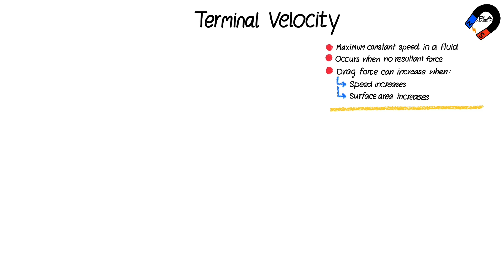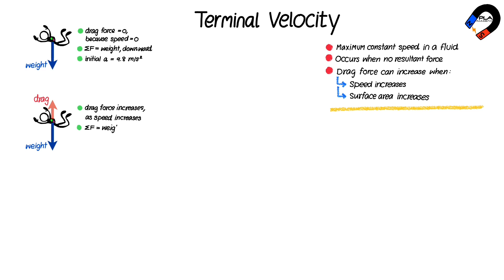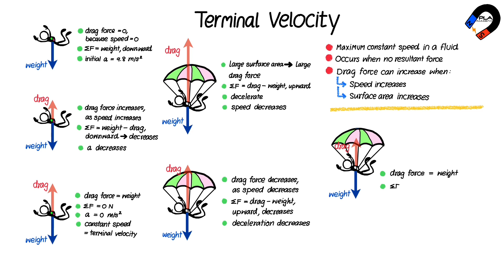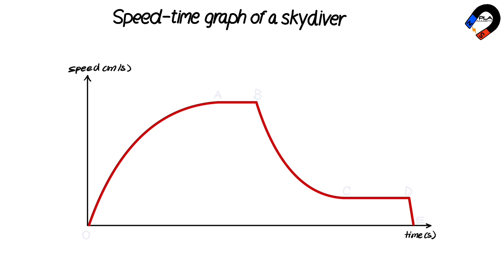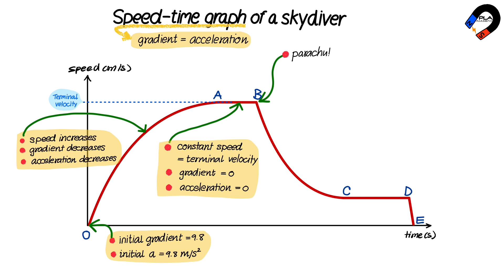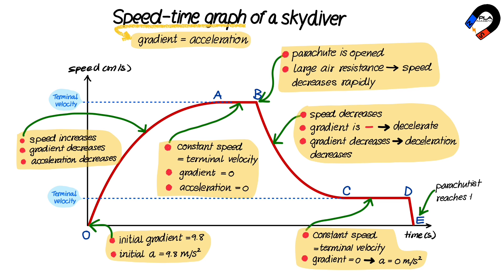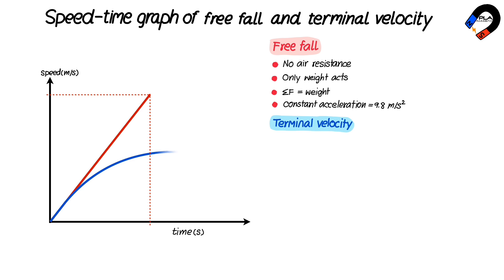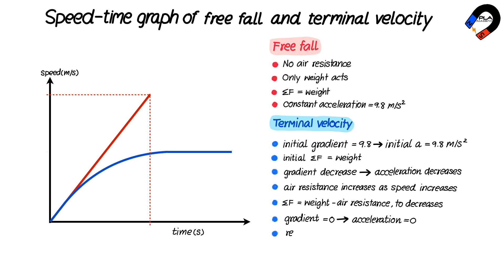Terminal velocity for IGCSE, GCSE, GCE O level Physics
0:00 introduction
0:10 describe the terminal velocity of the sky driver
2:24 sketch and describe the speed-time graph of the sky driver
3:50 comparing the speed-time graph of the free fall motion and terminal velocity